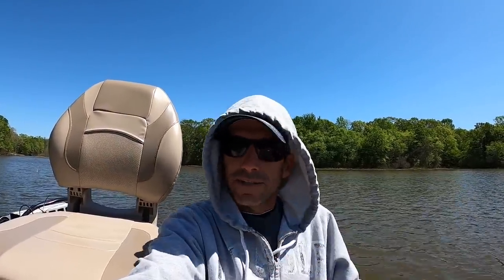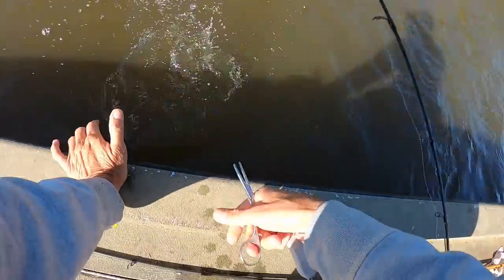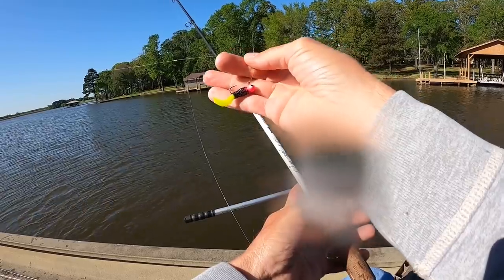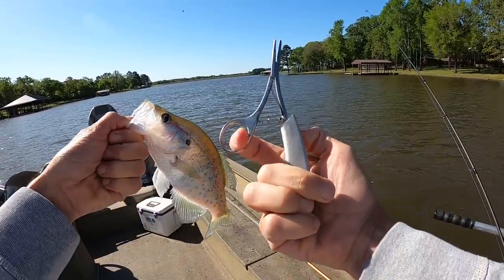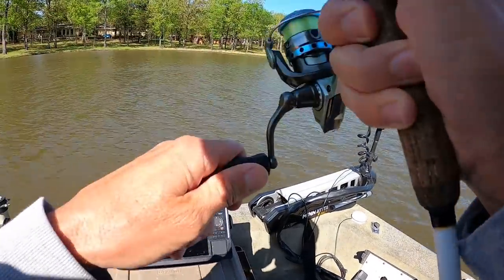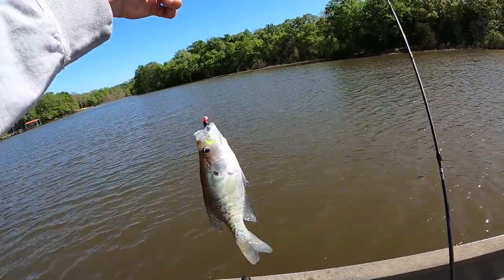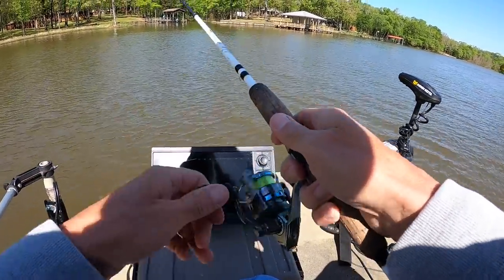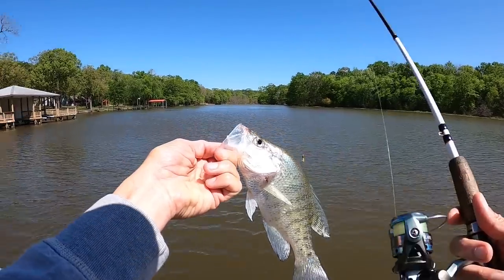POST FRONT CRAPPIE FISHING - using livescope in shallow water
In this post front crappie fishing video I show you how to catch crappie after those cold fronts pass through. I discuss where the crappie go and what type of cover to look for. You can find these areas using side imaging, 360 imaging or livescope. If you would like to learn more about crappie fishing